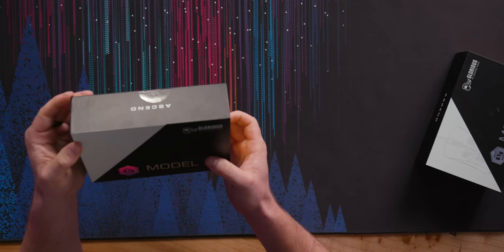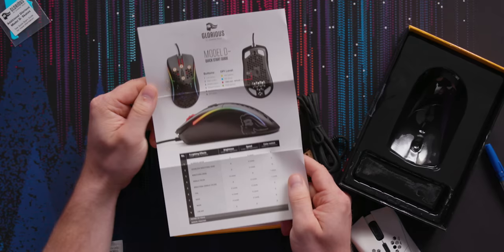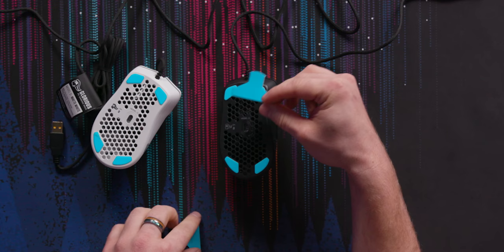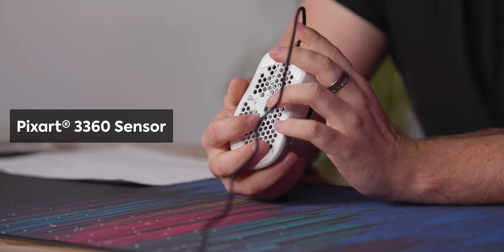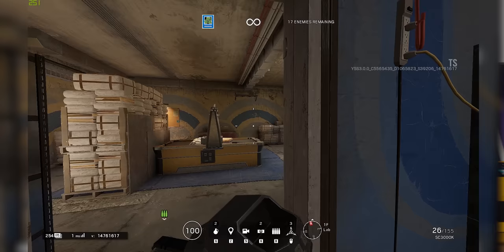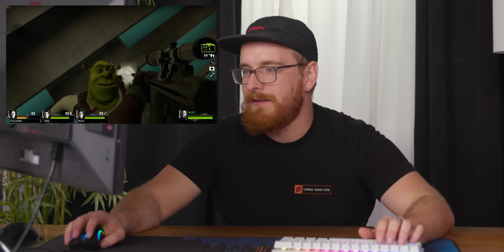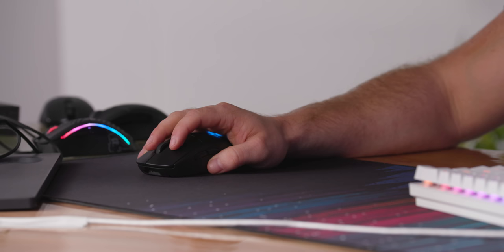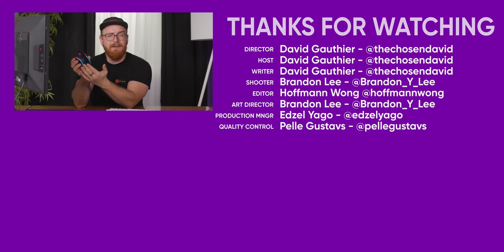Did I find my new GAMING mouse? - Glorious Model D-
The Glorious PC Gaming Race peripherals have been making waves for over a year now as they are affordable and high-performing compared to the established brands like Logitech, Corsair, and Razer. They made the D- model, and is it good enough to make David switch to a wired mouse?

Buy PCGR Glorious Model O Mouse
On Amazon (Paid Link)
On NewEgg (Paid Link)

Buy Razer Ultimate Viper Mouse
On BestBuy (Paid Link)

Buy Logitech G Pro Wireless Mouse

Buy Logitech G403 Wireless Mouse